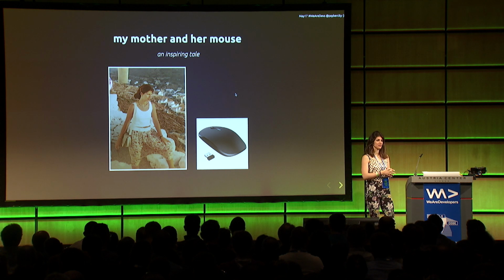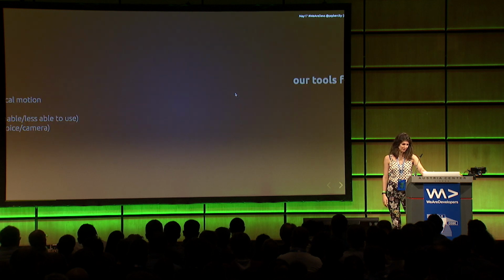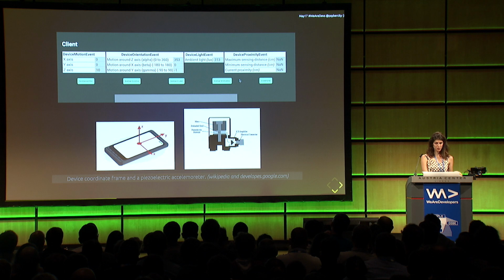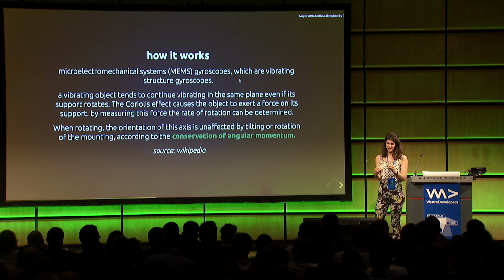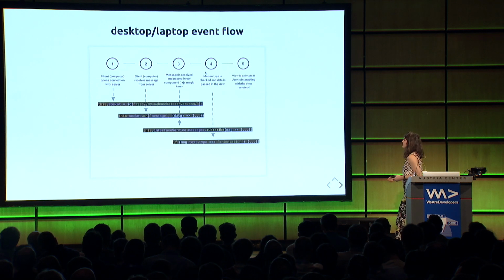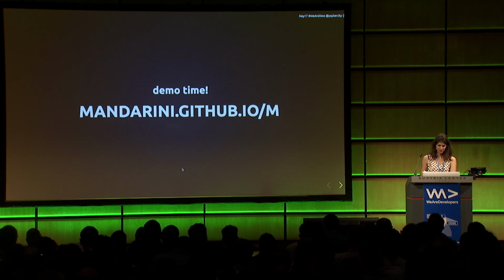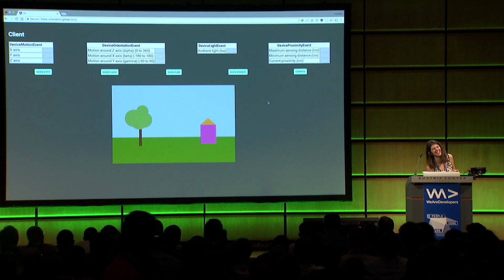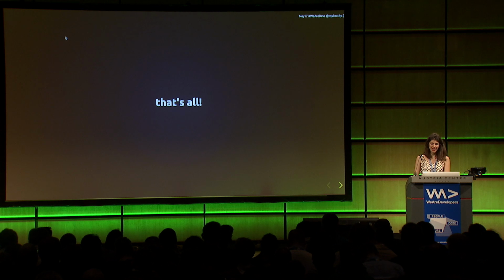Websockets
In this session by Katerina Skroumpelou the audience will be using physical motion applied into virtual motion, in order to move and manipulate an object (or graphics) in our browser! The “how” is exciting! They will see how to develop a simple application using WebSockets, Angular and a plain WebSocket client/server node.js server. The magic of this application will be that, once connected from our phone, we will be sending device data from our phone to the browser (using the brand new device event APIs capturing device acceleration, orientation, motion).